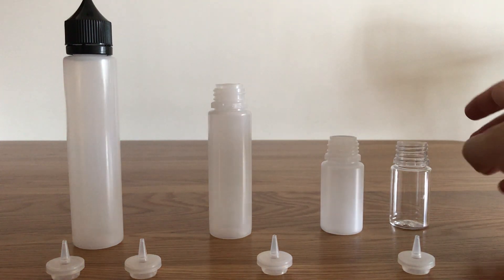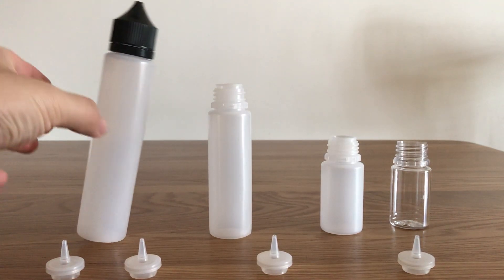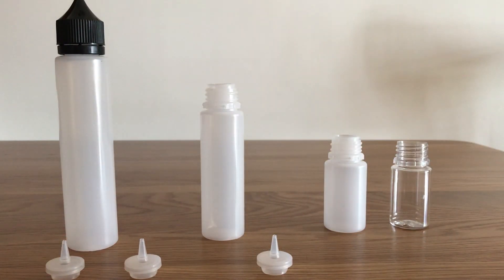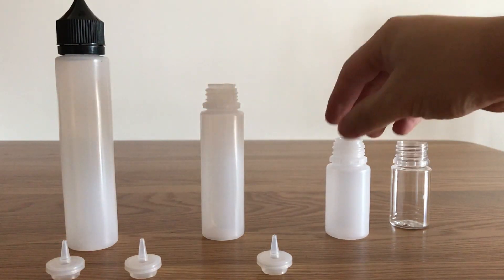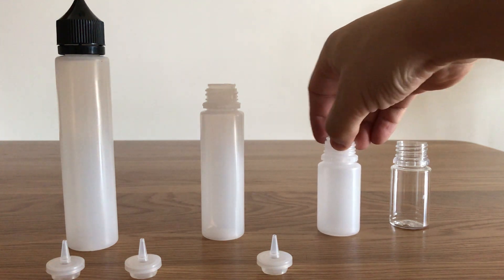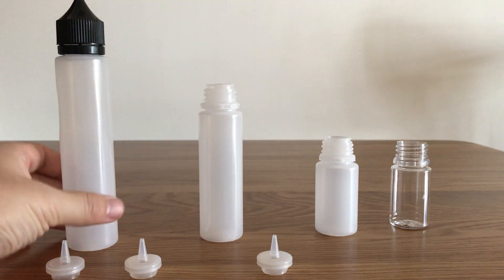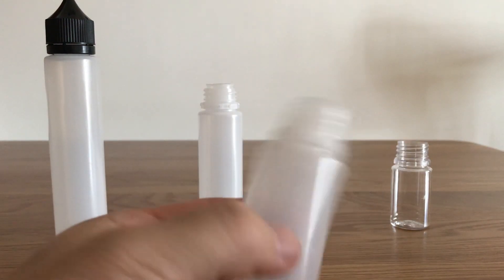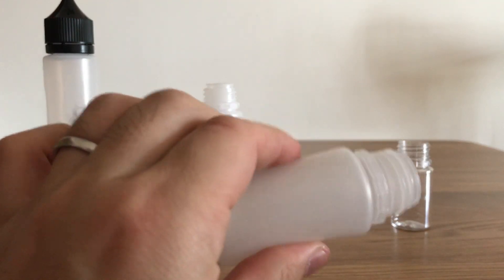PE chubby gorilla bottle overview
30, 60, 100 ml
childproof cap

Ethan  Sales Manager
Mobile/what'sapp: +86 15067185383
Skype: ethan-ygh
LOM MACHINE CO., LIMITED
Love Our Machine, Trust Your Choice!